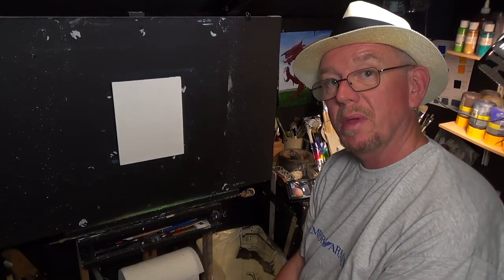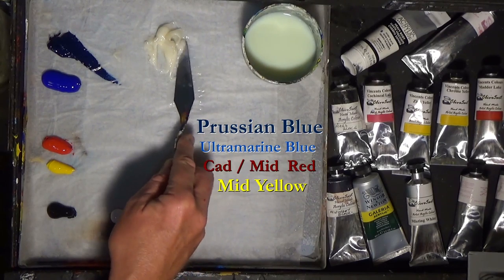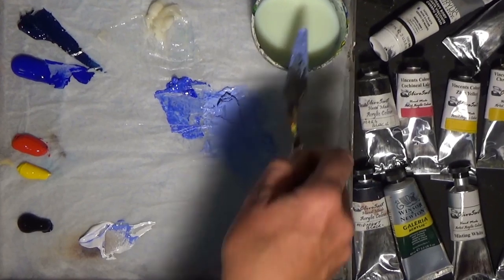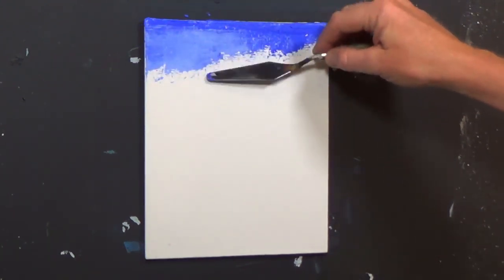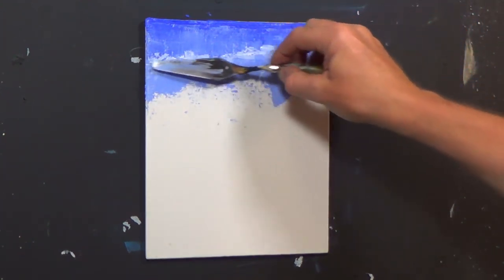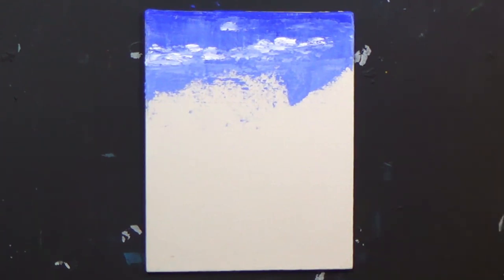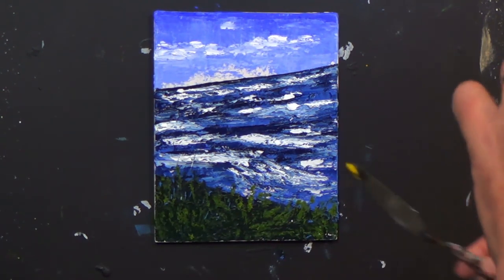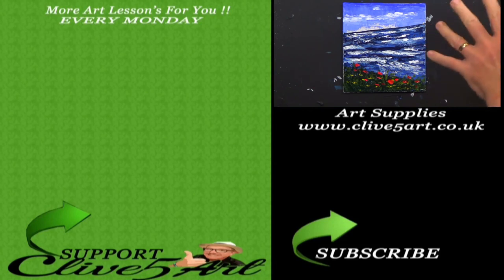Painting a seascape Acrylic painting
Easy Seascape Painting With Palette Knife Technique This is a full step by step learn to Beginners Acrylic Painting let CLIVE5ART show you step by step how an easy fun decorative art project

I’m painting on a 10 x 8 -inch stretched acrylic canvas Panel , but you can paint on any type and size of canvas you like.

Script Liner
Foliage Brushes

CADMIUM RED,
ALIZARIN CRIMSON,
CADMIUM ORANGE,
DIOXAZINE PURPLE
CADMIUM YELLOW
CERULEAN BLUE,
PRUSSIAN BLUE,
PHTHALO BLUE,
ULTRAMARINE BLUE,
VANDYKE BROWN,
BURNT UMBER,
RAW SIENNA,
YELLOW OCHRE,
HOOKERS GREEN,
TITANIUM WHITE,
ZINC MIXING WHITE
MARS BLACK